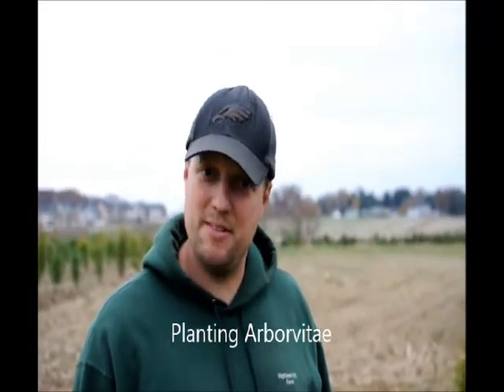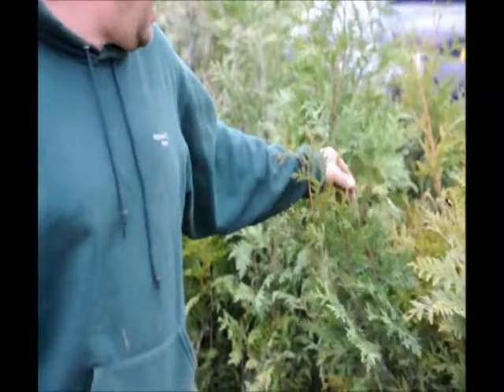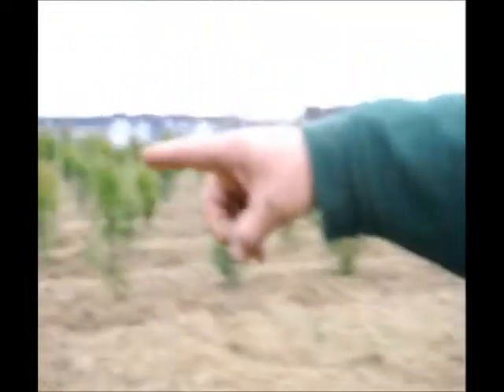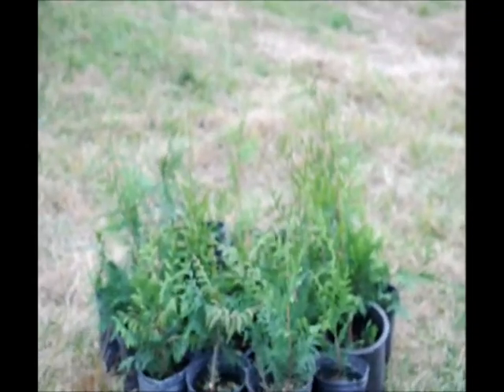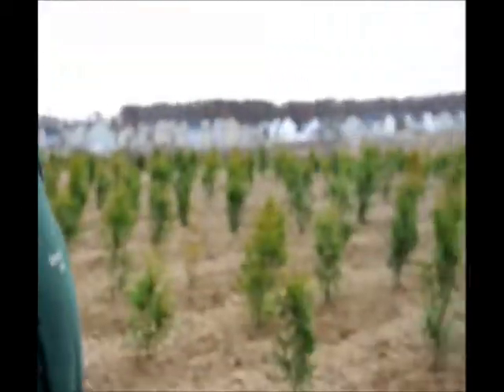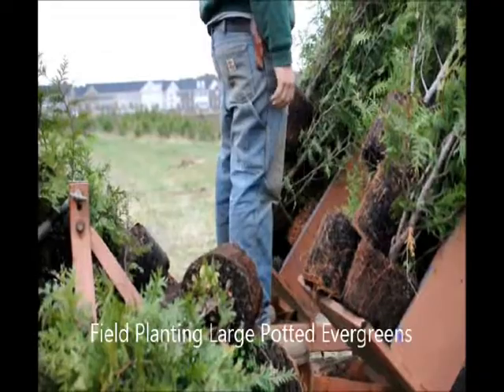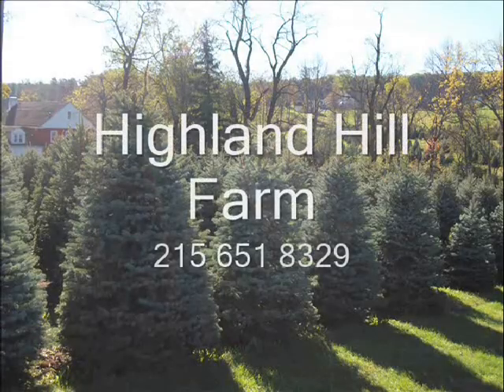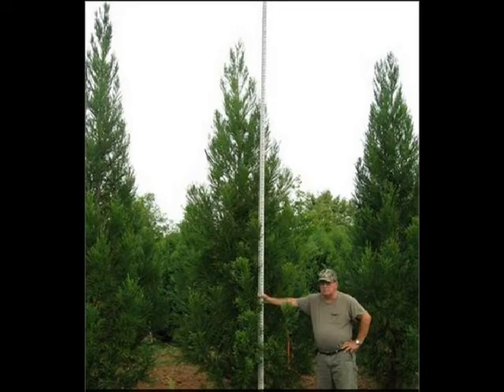Planting Arborvitae Thuja Green Giants In Mid November